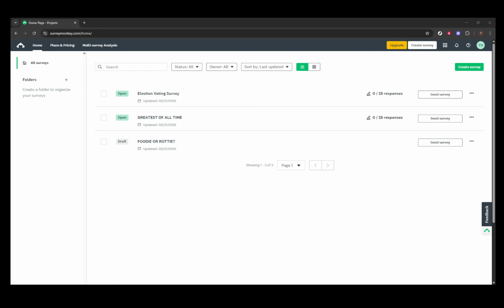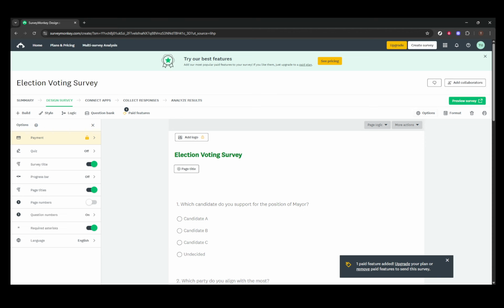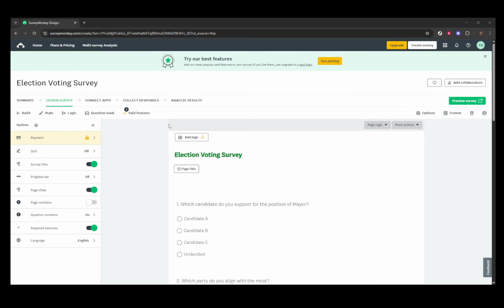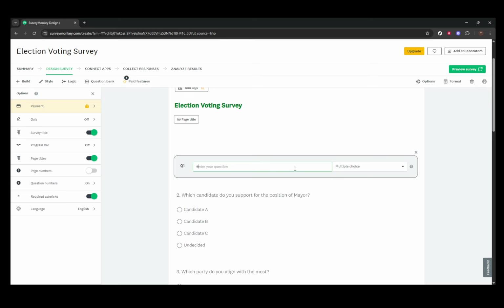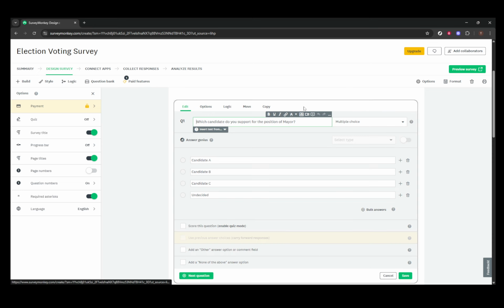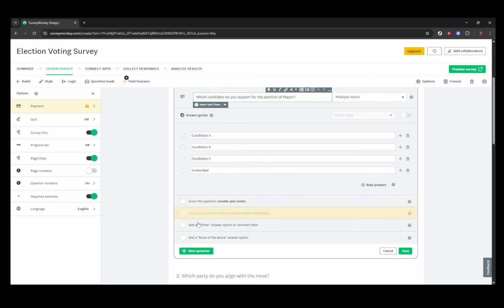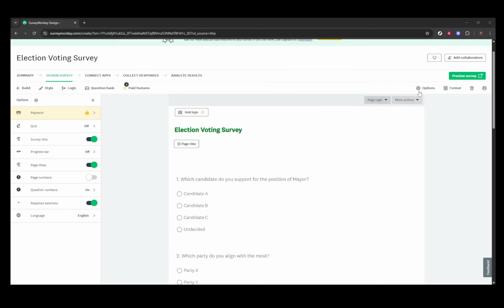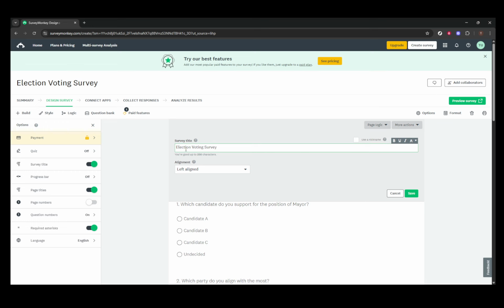How to Edit Survey in SurveyMonkey [2026 Full Guide]